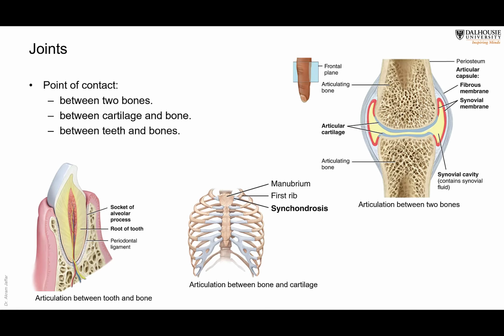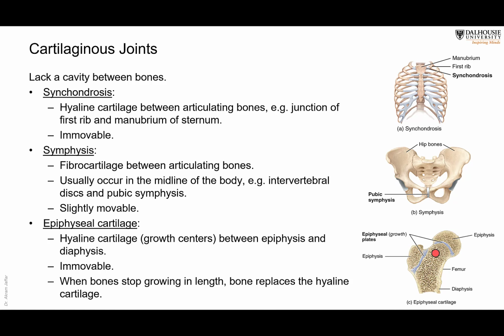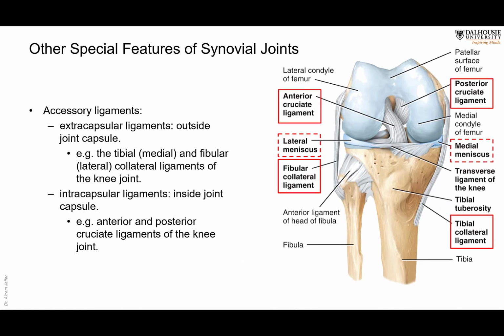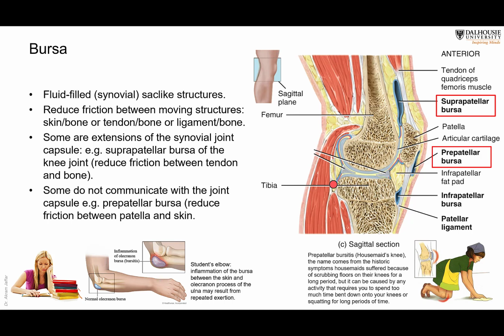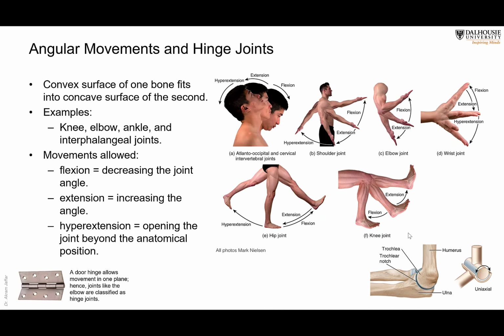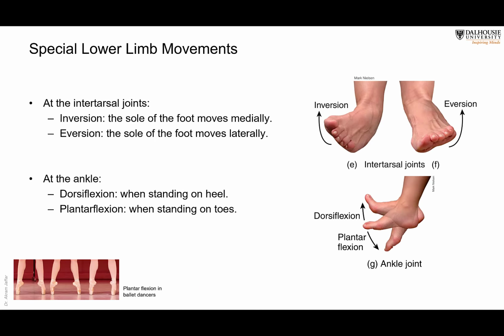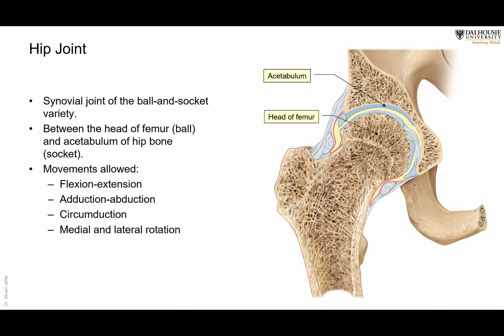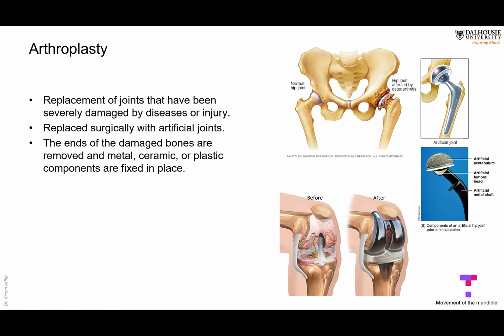ANAT1010_10_Joints + Anki flashcards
Download Anki-compatible flashcards customized to align with the learning objectives of this session

Video sections:
0:00 Introduction
0:18 Joints
0:36 Structural classification of joints
2:22 Fibrous joints
3:28 Fibrous joints: gomphosis
4:34 Cartilaginous joints
6:37 Synovial joints
10:03 Other features of synovial joints
11:55 Other special features of synovial joints
14:44 Bursa
17:25 Tendon sheaths
18:15 Summary of movements at synovial joints
20:09 Gliding movements
20:40 Angular movements and hinge joints
22:23 Circumduction
23:48 Rotation
24:54 Special movements of mandible and scapula
25:44 Special lower limb movements
26:36 Special upper limb movements
28:13 Selected joints of the body: shoulder (glenohumeral) joint
30:36 Stability at the shoulder joint
31:05 Hip joint
32:05 Stability of the hip joint
32:44 Knee joint
33:04 Stability of the knee joint
34:10 Arthroscopy
35:32 Osteoarthritis
36:18 Arthroplasty